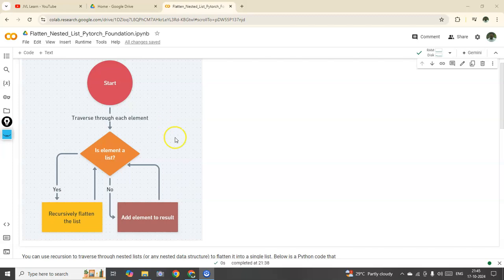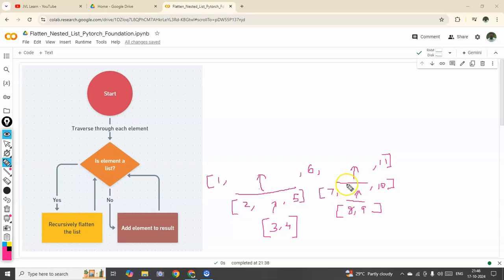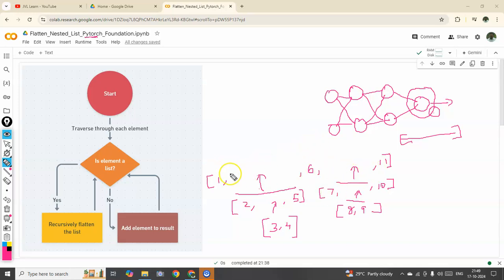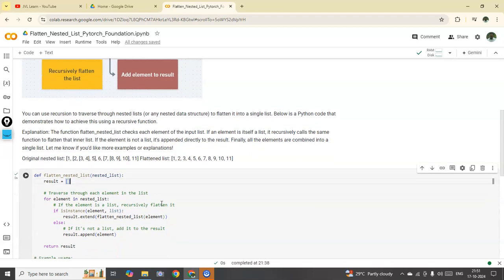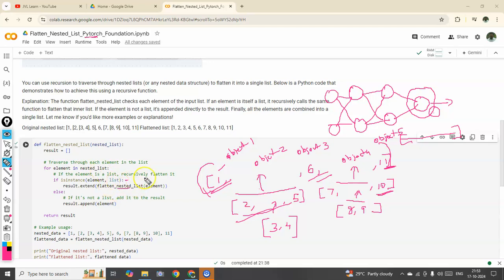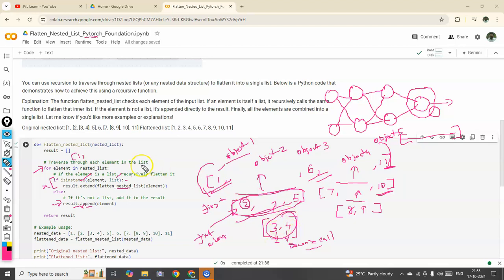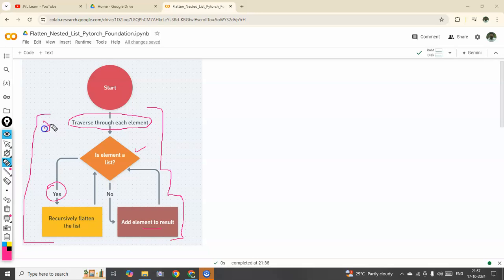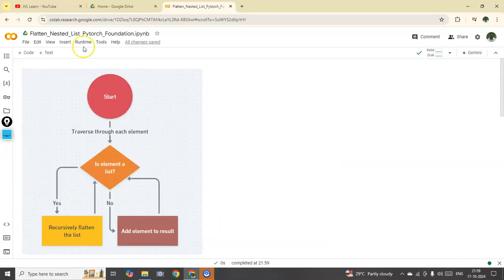Deep Learning By First Principles 13 - Nested Object to Flatten Object - Pytorch Foundation